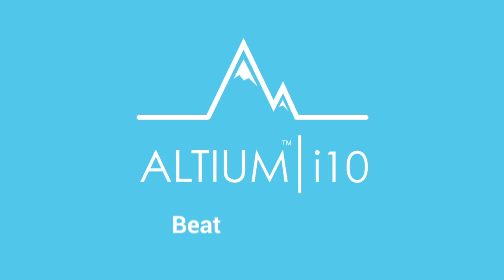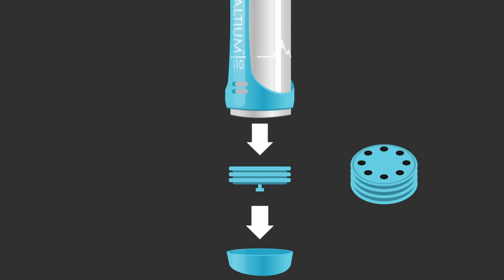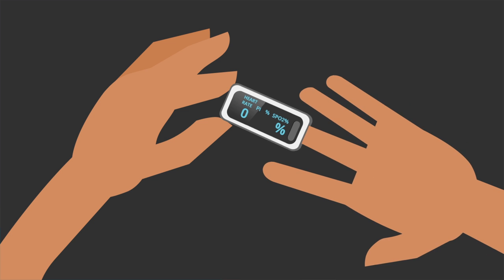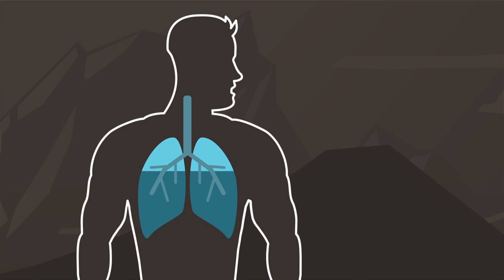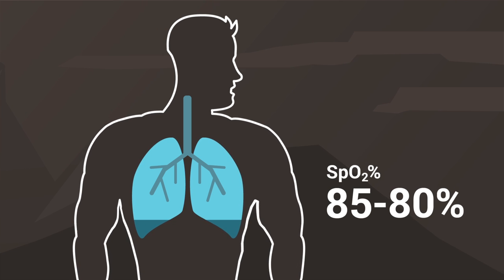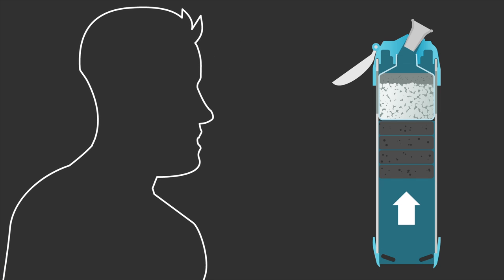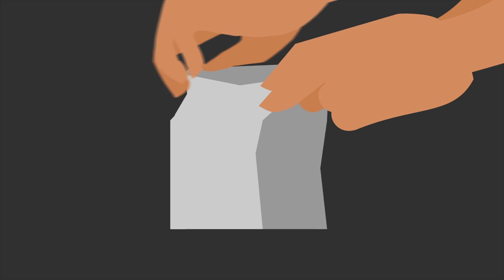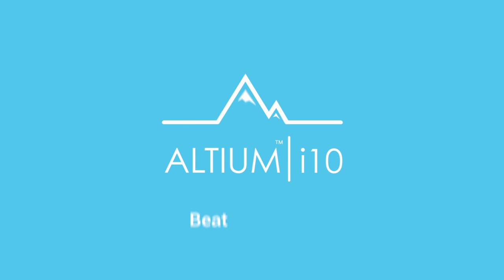Altium i10 Corporate Animation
Explainer animation providing  a step-by-step guide to setting up, calibrating and using the Altium i10 altitude simulator.